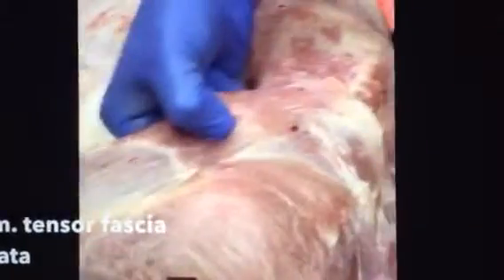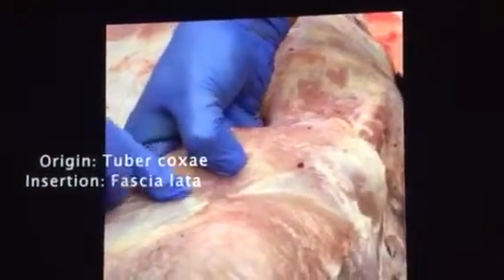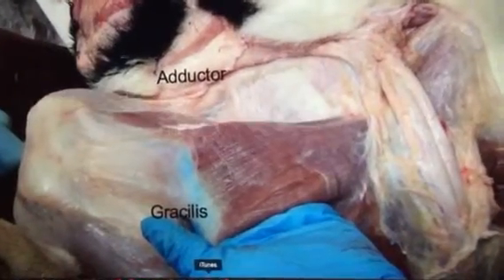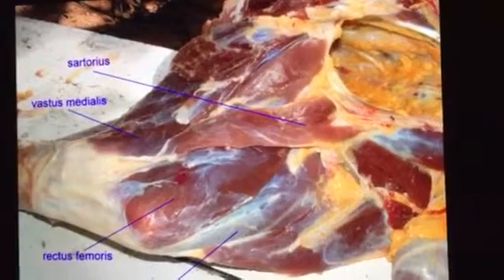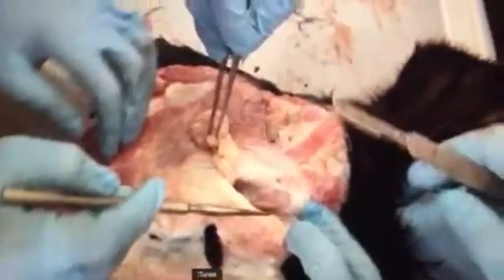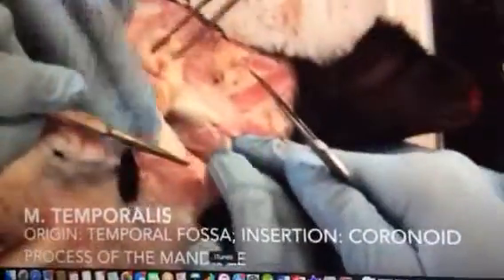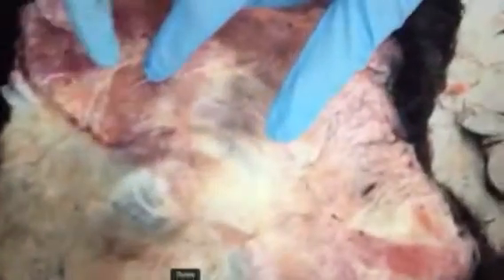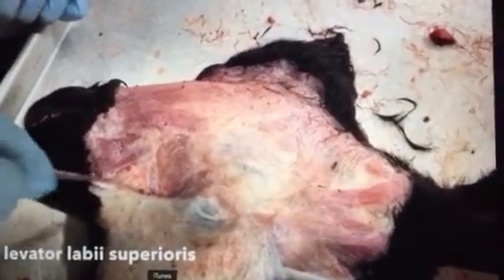Part 2 bovine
Attempt 15